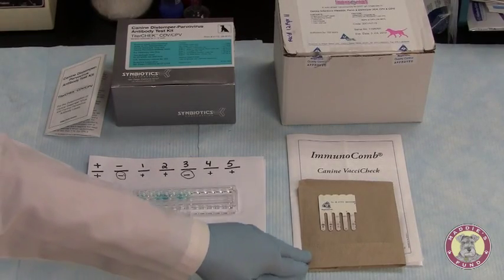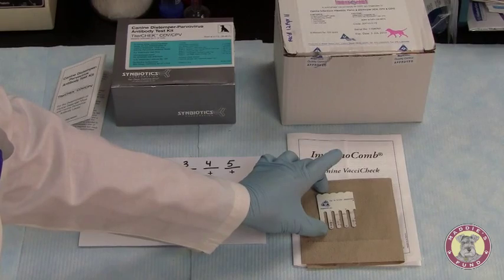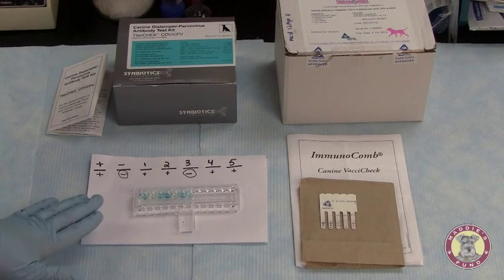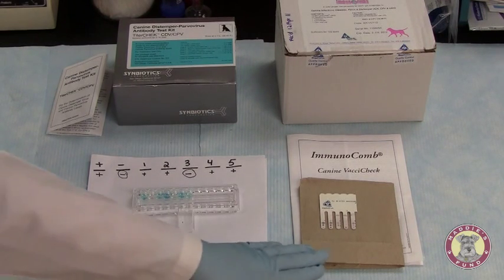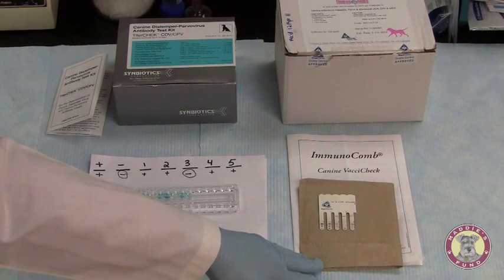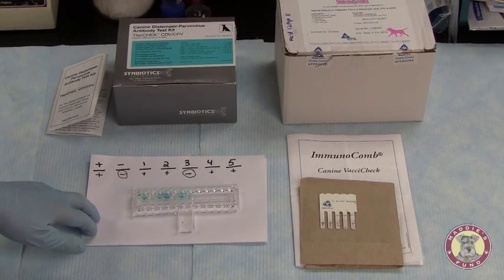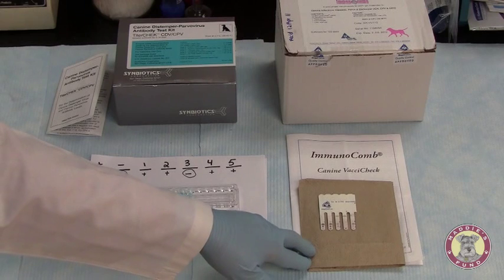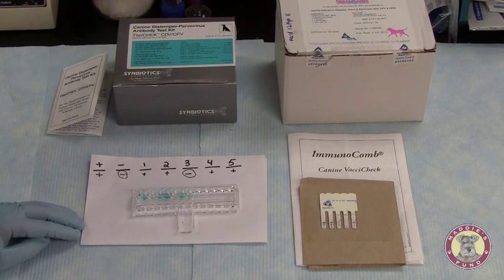Ronald Schultz, MD: VacciCheck vs TiterCHEK - class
Dr. Ronald Schultz, Professor and Chair of the Department of Pathobiological Sciences at the University of Wisconsin School of Veterinary Medicine and his assistant Bliss Thiel compare Biogal Galed Labs' Canine VacciCheck antibody test to Synbiotic Corporation's TiterCHEK.